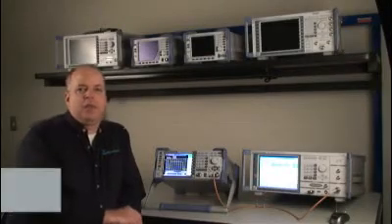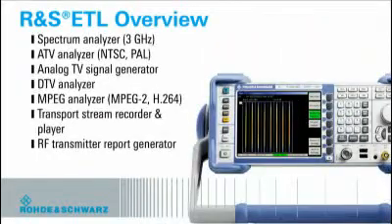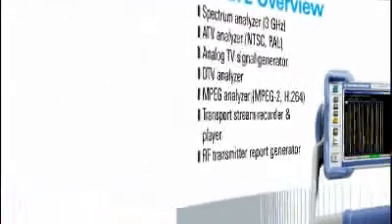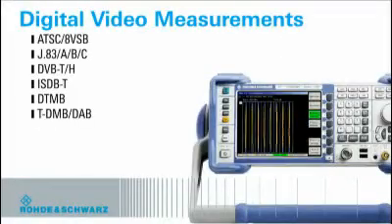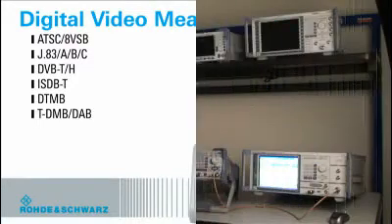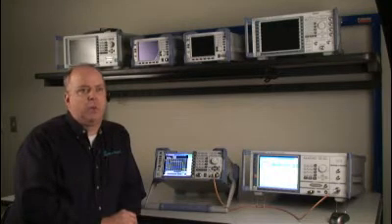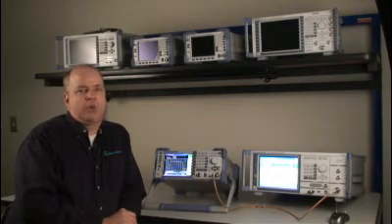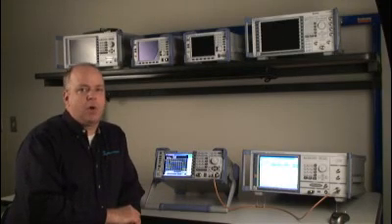Rohde & Schwarz ETL - Part 2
R&S ETL introduction and demonstration.  Part 2 of 5.